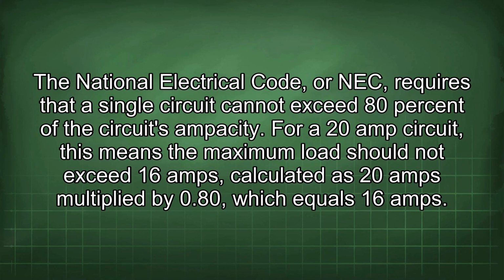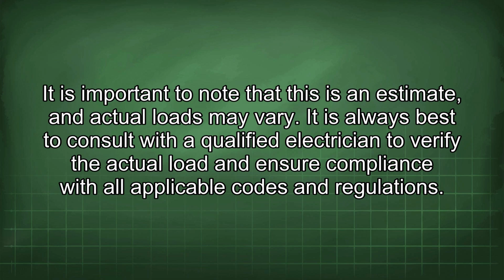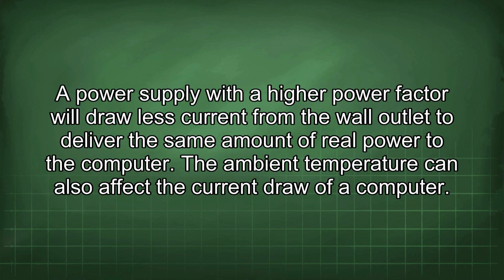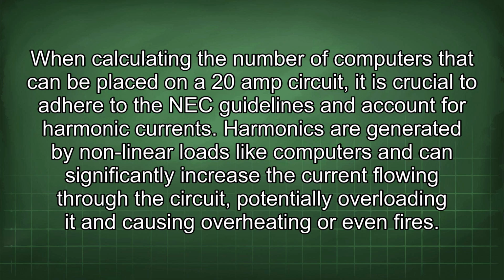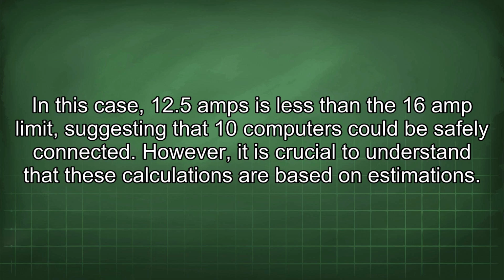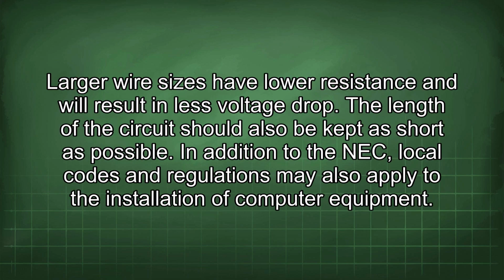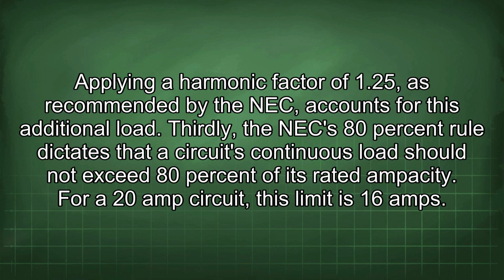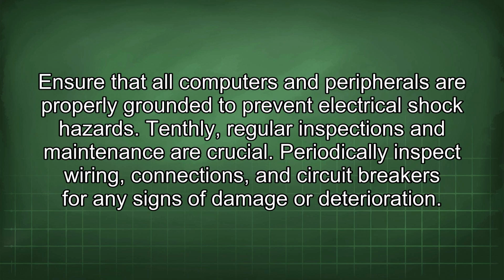Number of Computers on a 20 Amp Circuit NEC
Calculate maximum number of computers on a 20 amp circuit, in compliance with the National Electrical Code. Considerations include the 80 percent ampacity rule and harmonic factor for non-linear loads like computers. Consult a qualified electrician to verify the actual load.